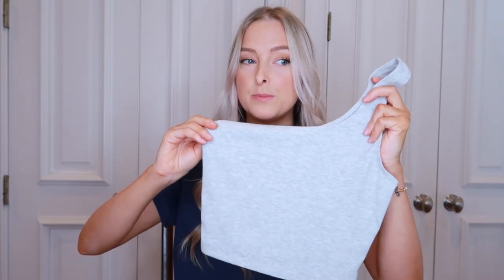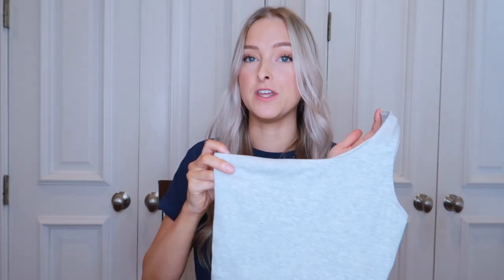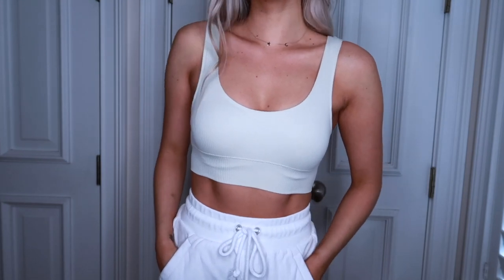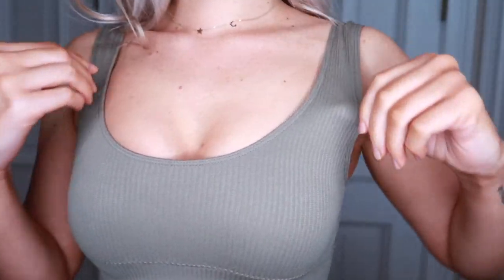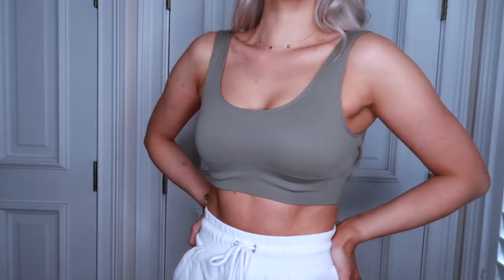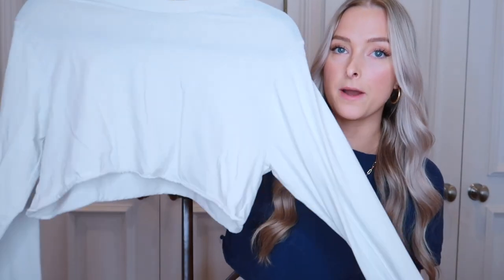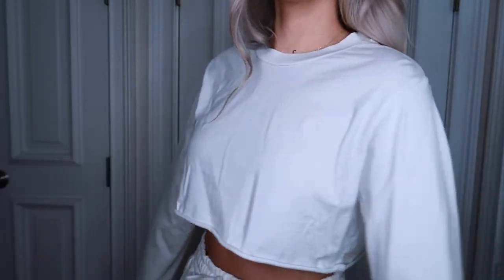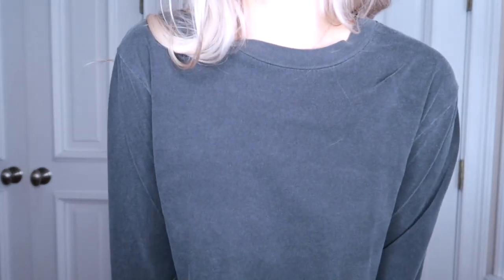COLLECTIVE TRY ON HAUL: Talentless, Skims, Alo yoga & more!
XX Lauren

Aerie oversized tee in blue (similar) they have tons of colors